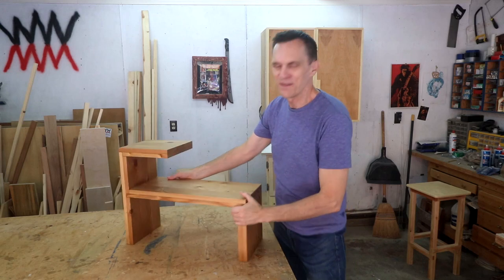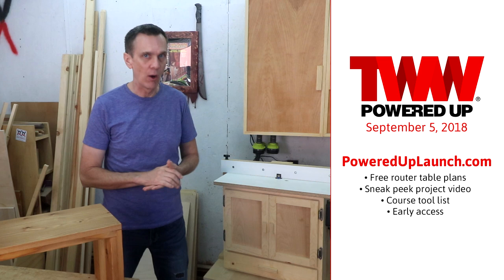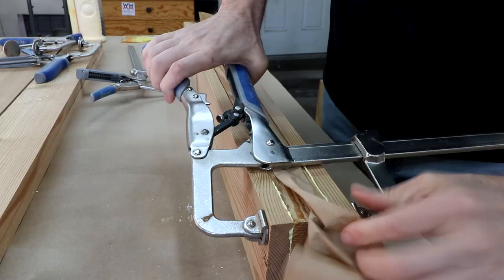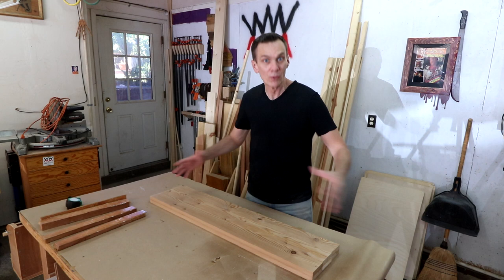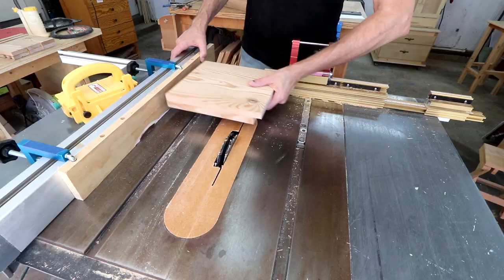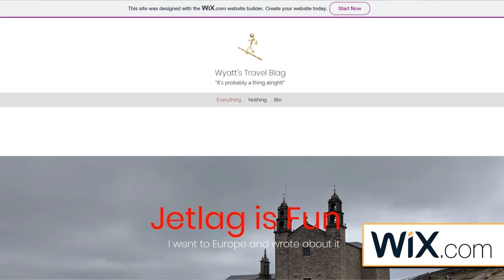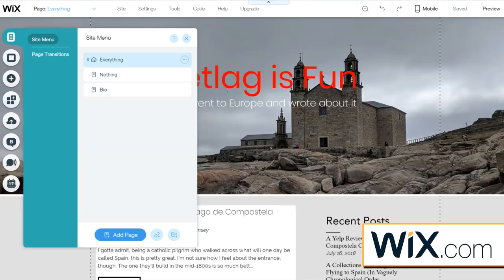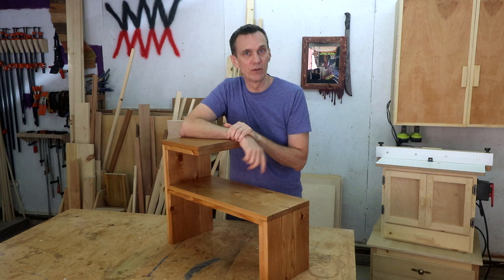Is this the world's sturdiest side table?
MAILING ADDRESS:

WWMM
Category
Howto & Style

"Princess Meow-Meow's Theme" and all the cool music on WWMM is created by Per Almered. AWESOME!